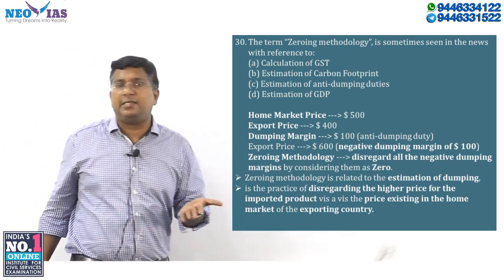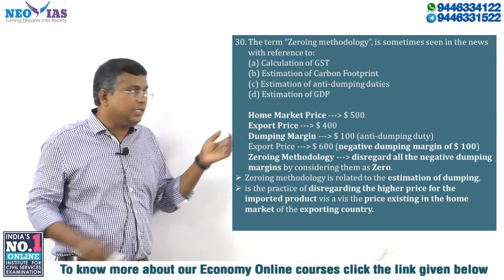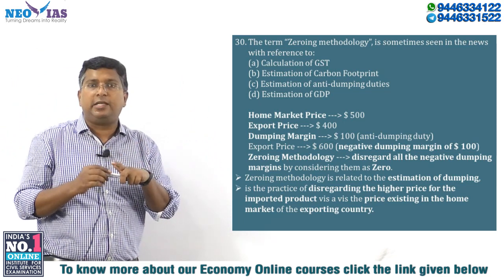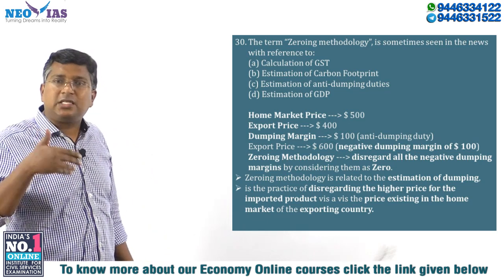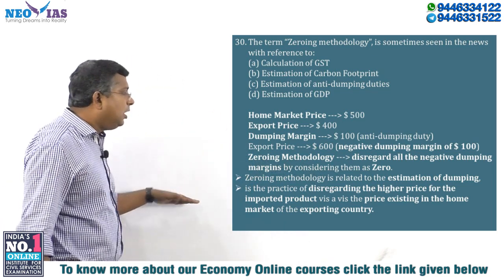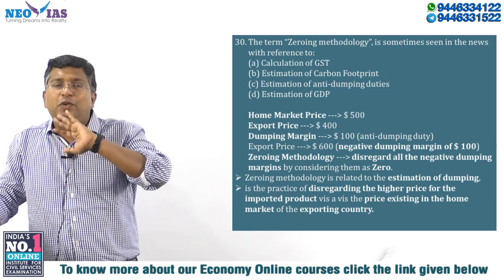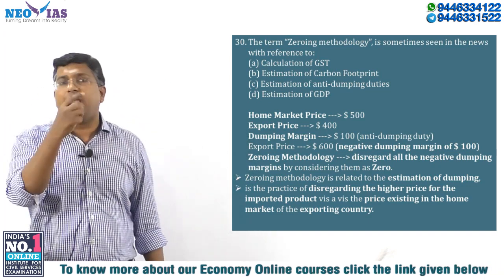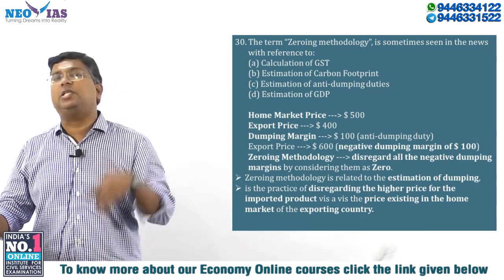ZEROING METHODOLOGY | 2020 PRELIMS IMPORTANT MODEL QUESTIONS | INDIA'S BEST ECONOMY CLASSES FOR CSE